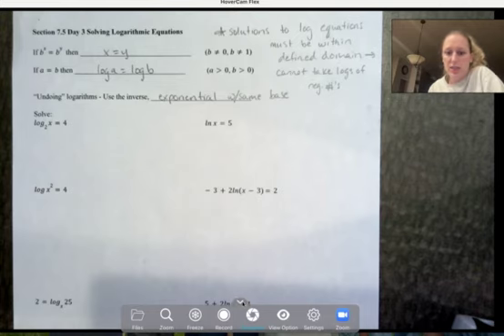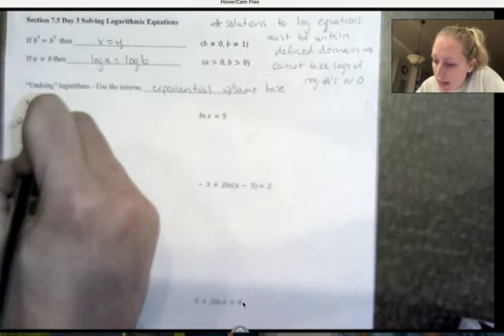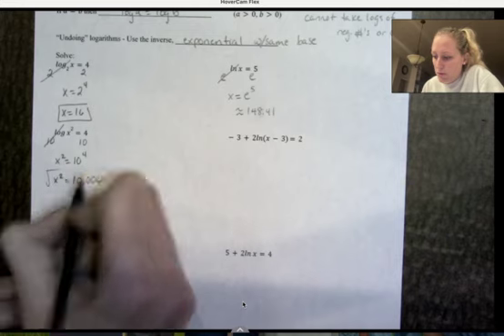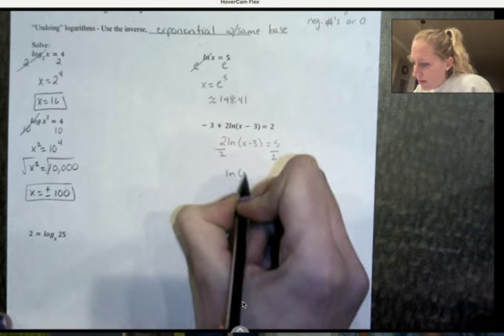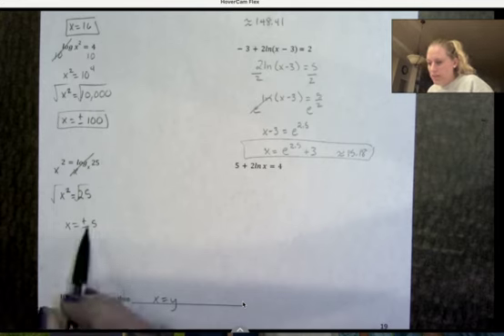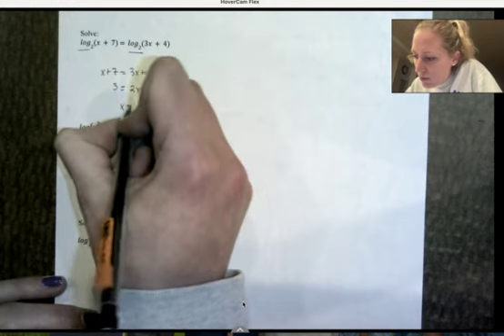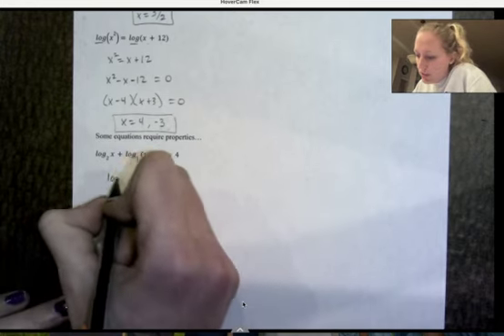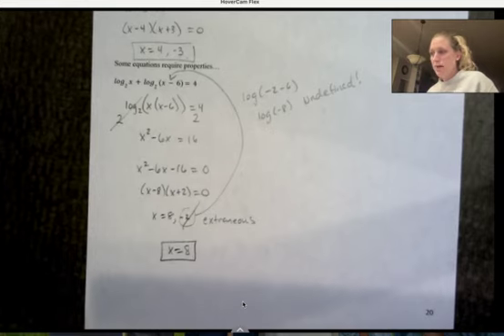Alg II: 7.5-3 Solving Logarithmic Equations